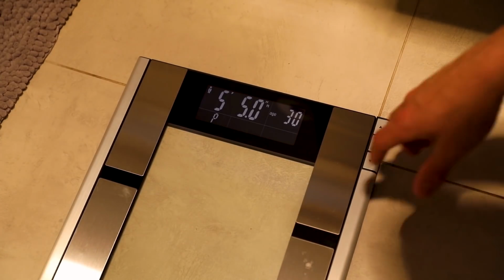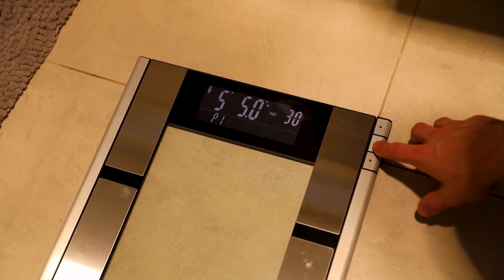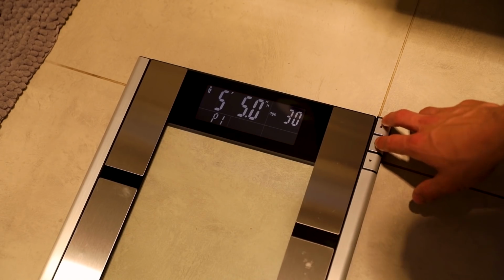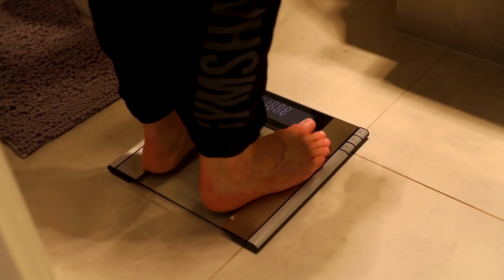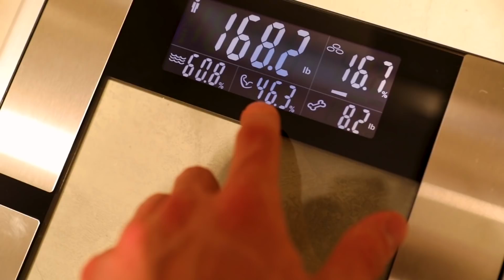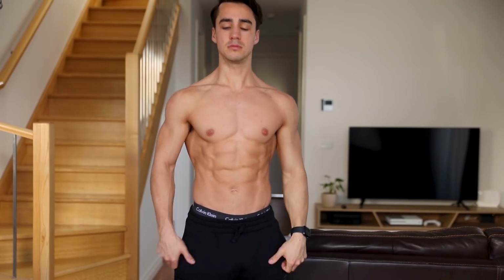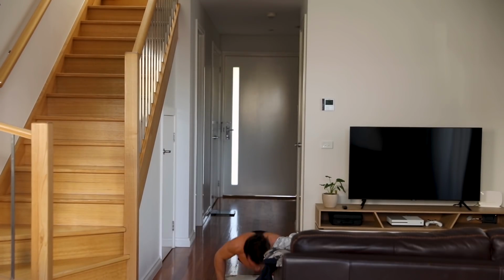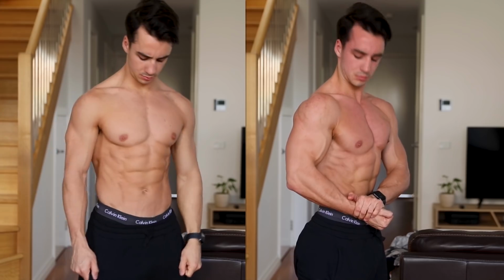INSTAGRAM Vs REAL LIFE | Don't Believe Everything You See on Social Media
Join me as we dive deep on exposing common photoshop techniques and other hidden tactics that you don't see behind the scenes of Instagram and other social media photos so you don't get fooled by what you see on Instagram.